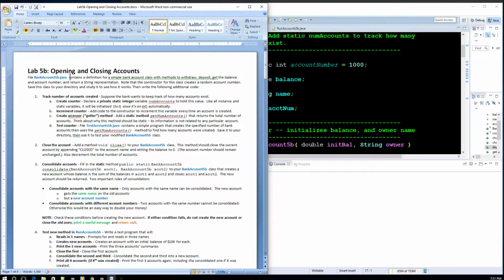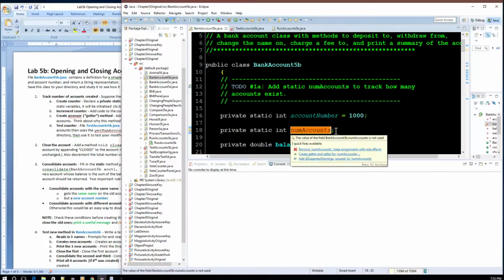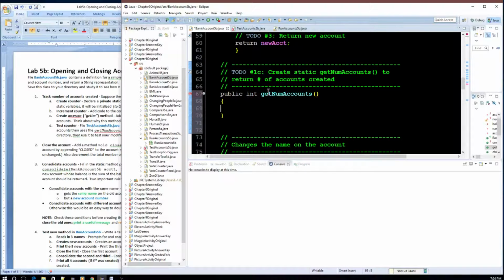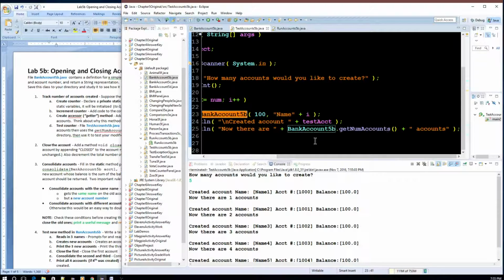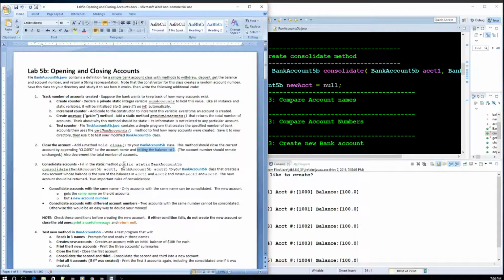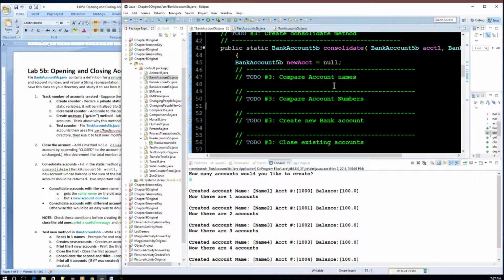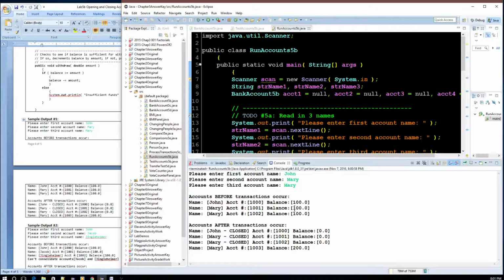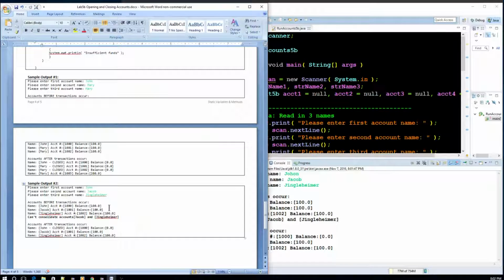APCS: Lab5b Opening and Closing Accounts [Static methods & variables]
APCS: Lab5b Opening and Closing Accounts Kickstarter